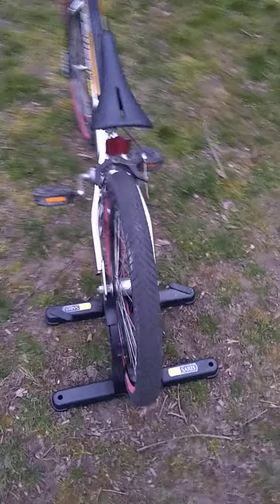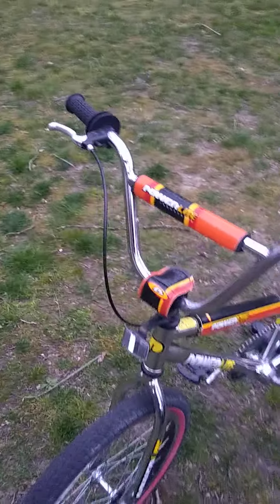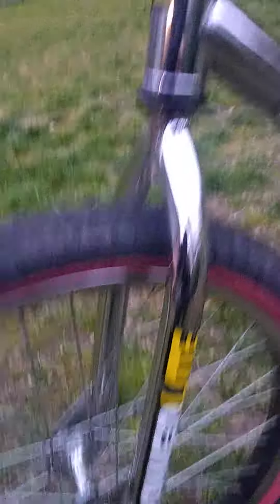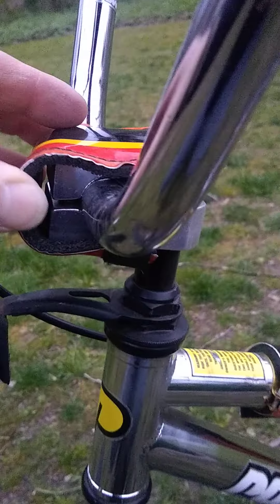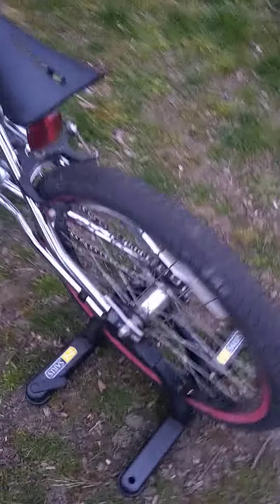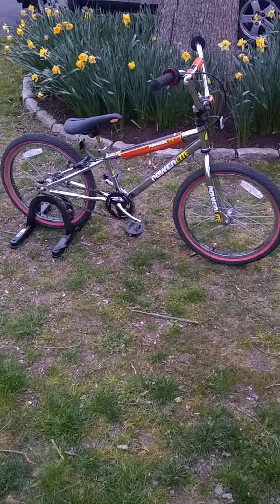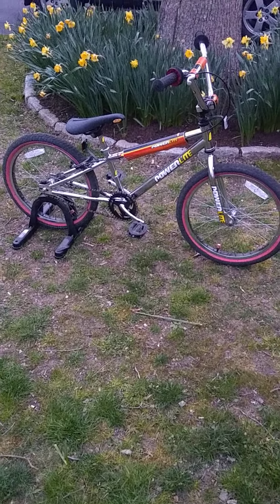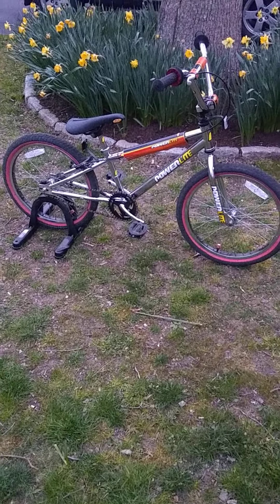My 1994 Gt Powerlite P11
My 9 yr old rides this bike